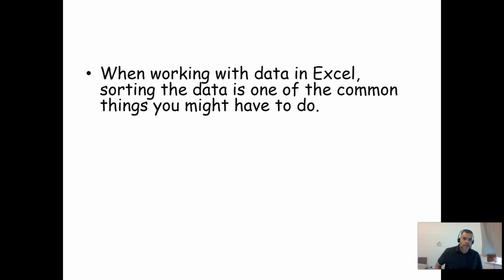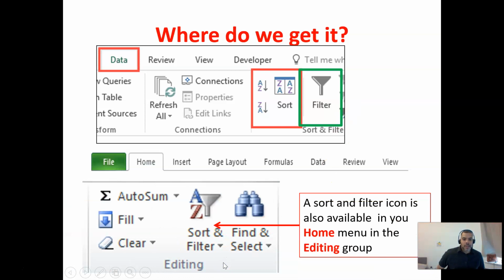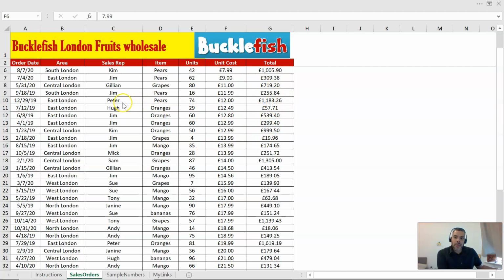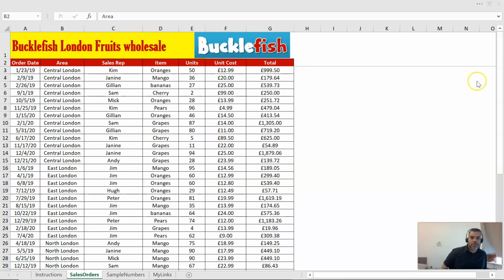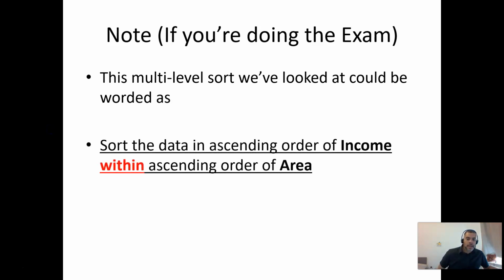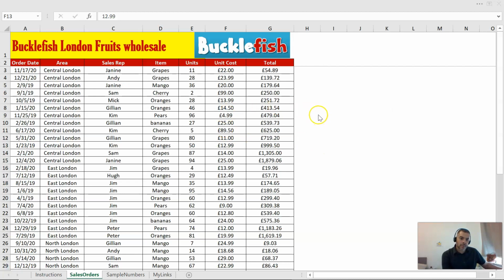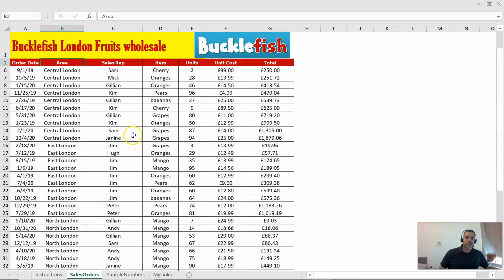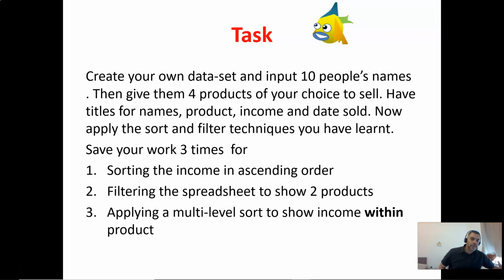Sorting and Filtering Spreadsheet data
Learn the basics of applying a sort and filter to your data. Learn why you would do such a thing and see some really clear examples